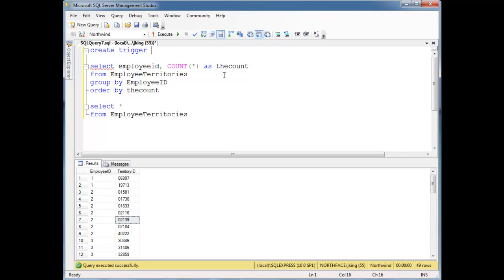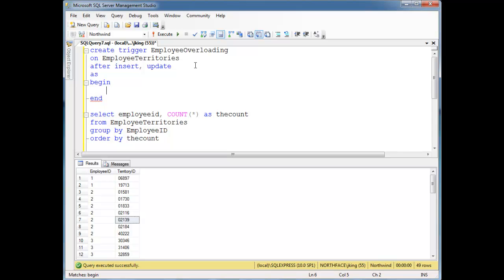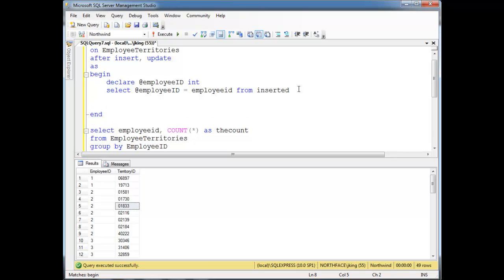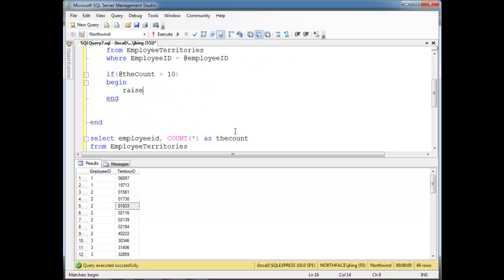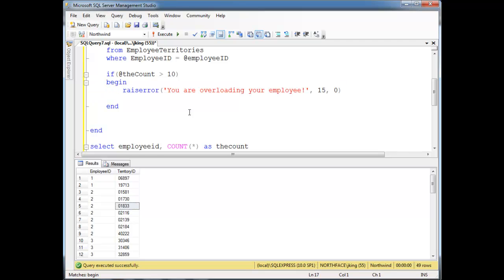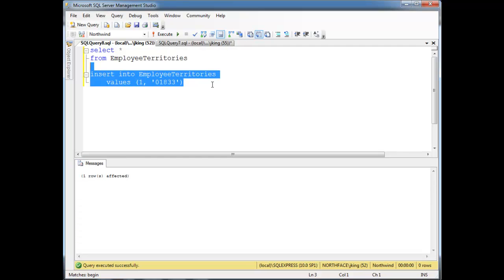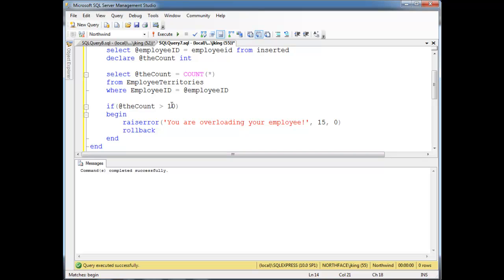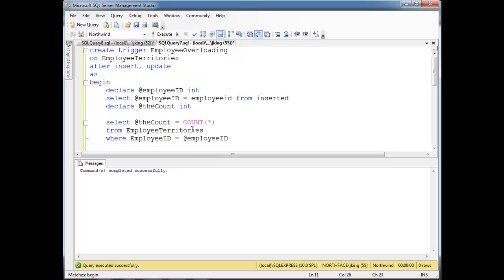SQL Triggers - Implementing Constraints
Jamie King of Neumont University showing how to implement a custom constraint using triggers.